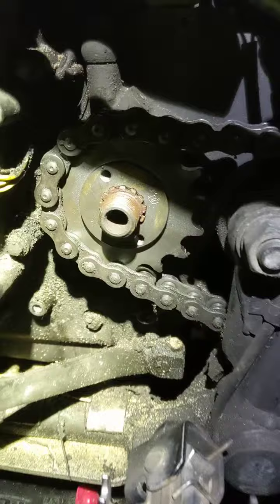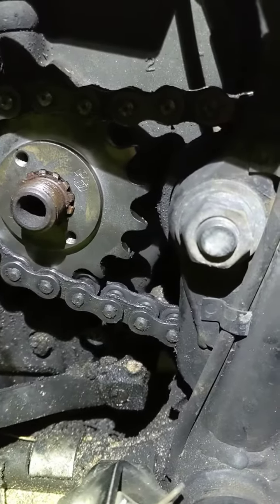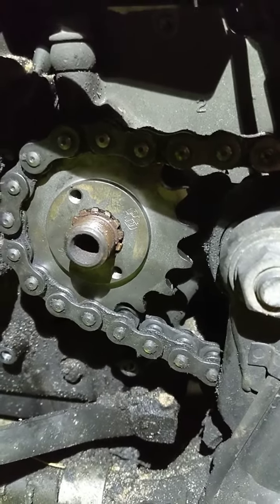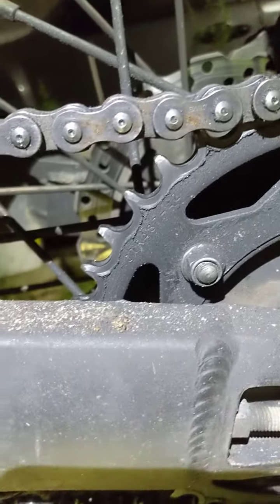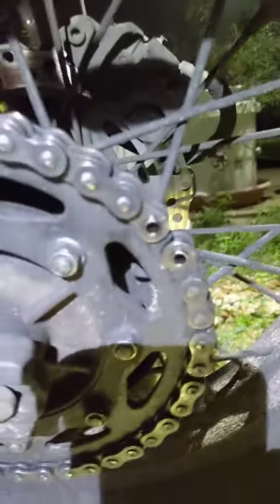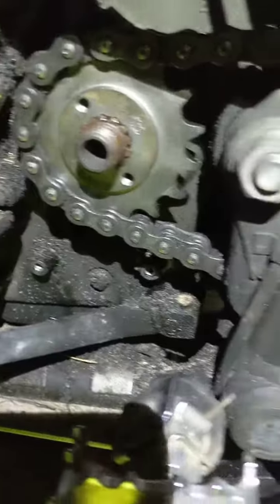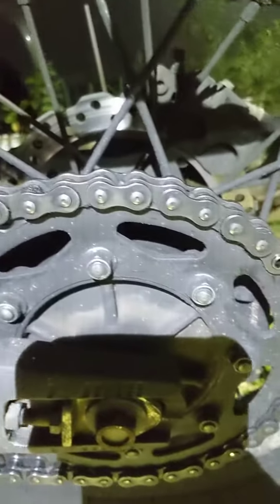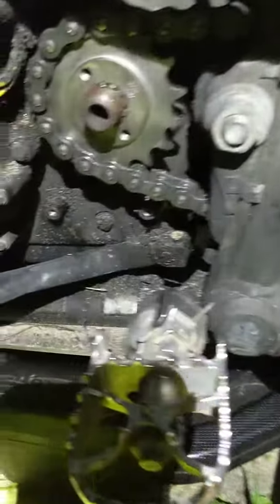Where to place the master link when changing the front sprocket.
When you're changing the front sprocket and you don't want to drop your chain in the dirt - place your master link here first.
Makes it a little easier and a lot quicker.